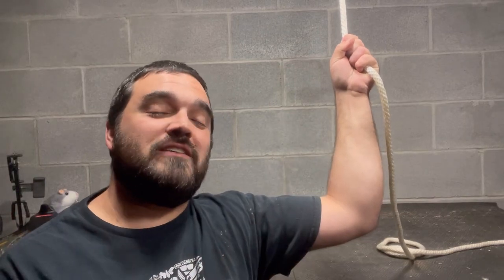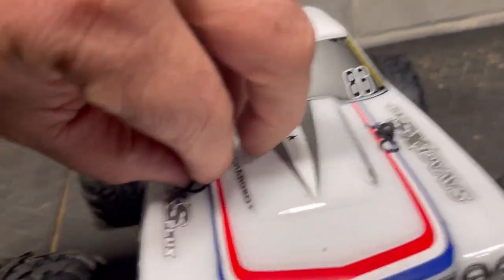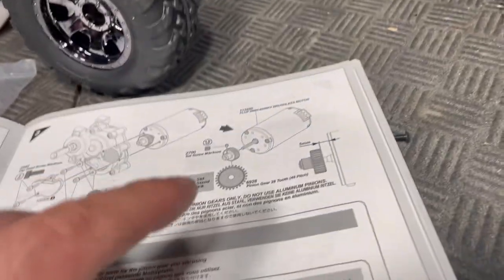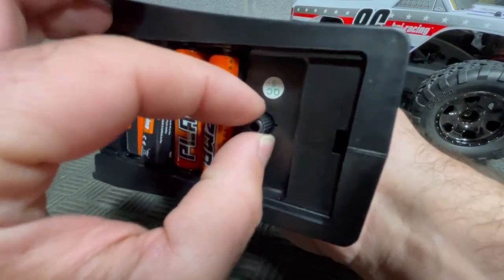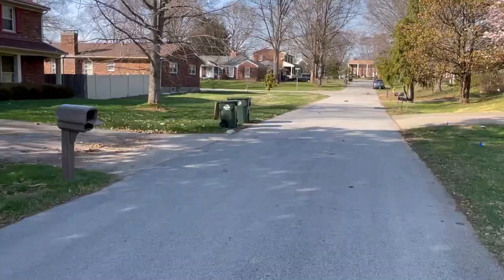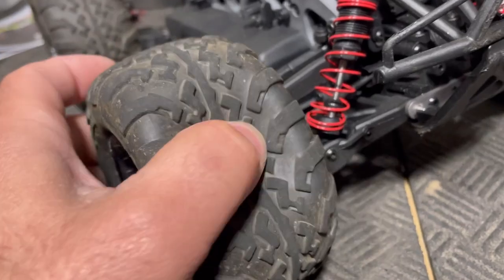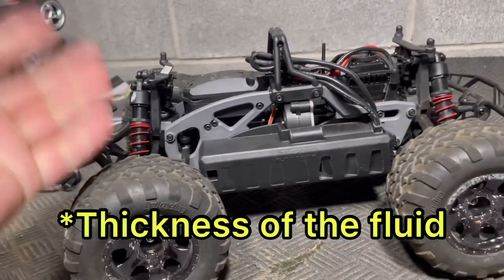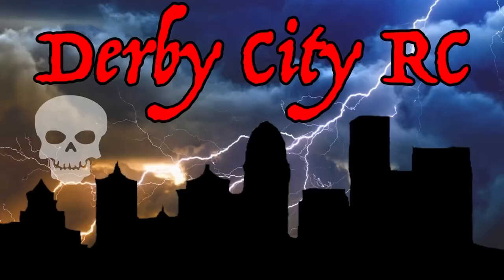World’s Fastest Mini Monster Truck - HPI Savage XS